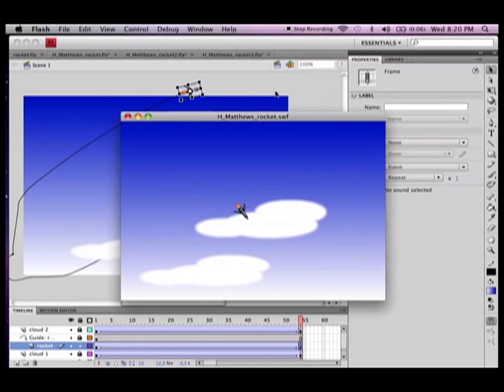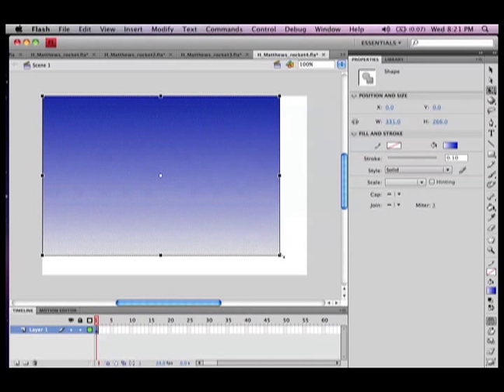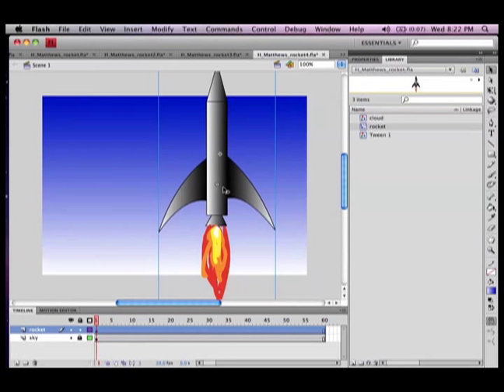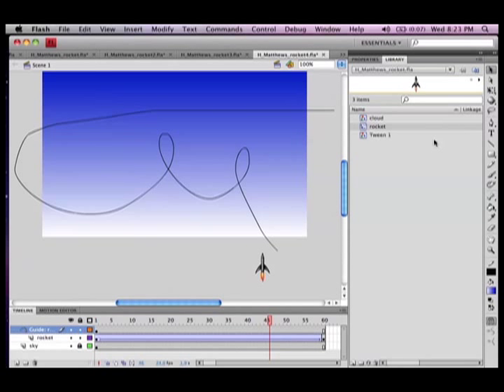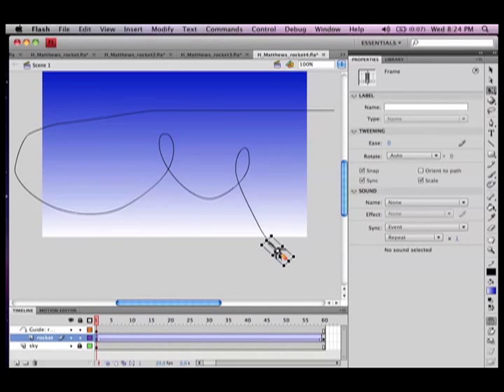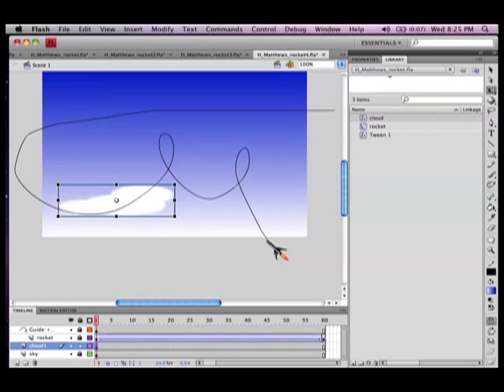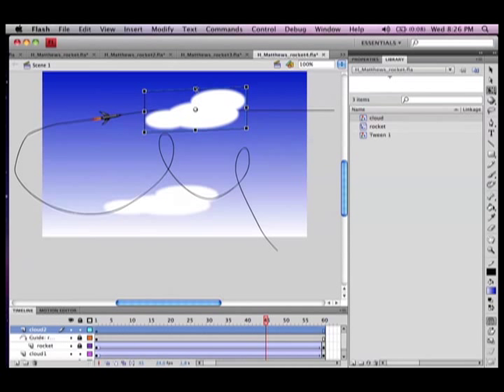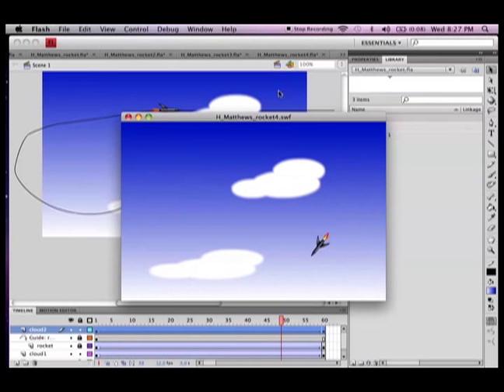Flash Rocket Tutorial From England, Mate.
Blimey, it's another one of those gobsmacking videos wot with that absolutely mad English narrator, Algernon Roehampton. In this video you see how to use a motion guide in Flash to create more complex actions in a tween, such as flying in a loop-de-loop. I completely skip over the bit where I actually draw a rocket...for time's sake. Think of it like one of those cooking shows where I've already got a rocket in the oven. A ROCKET IN THE OVEN?! RUN FOR YOUR BLOOMIN' LIVES! JK, I don't really have a rocket in the oven, I just drew one and saved it to the Library in advance. (See how that works? I tricked you there and that is one of the fundamentals of both comedy and animation). Same goes for the cloud. You'll just have to work those out on your own, though the soft edged cloud is taught in the 8Ball Tutorial. Remember, once you know how to do the basics, try experimenting and adding "extra cool stuff" for a jolly right good bit o' haberdash (Flash).